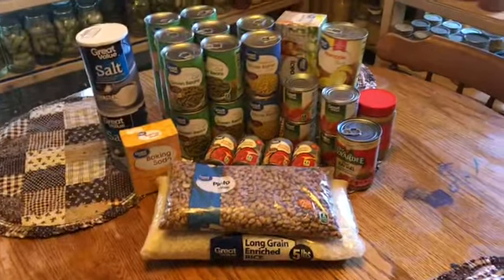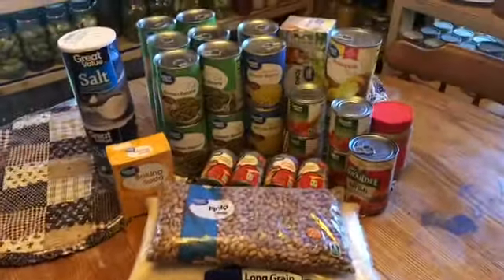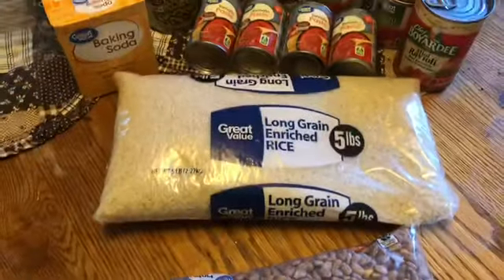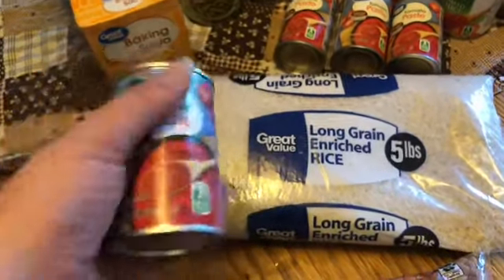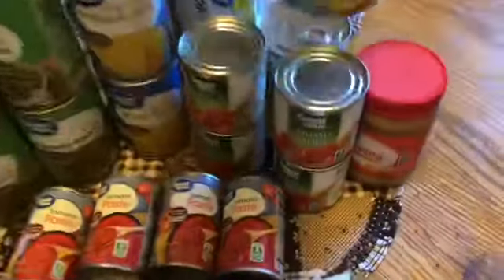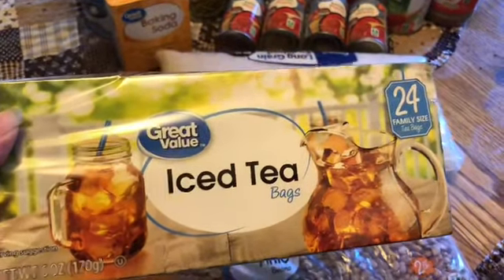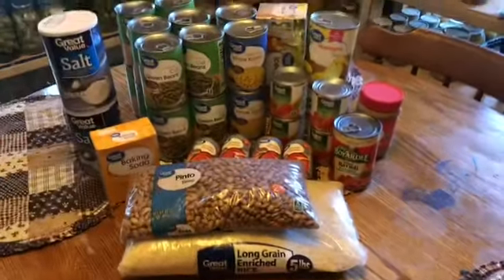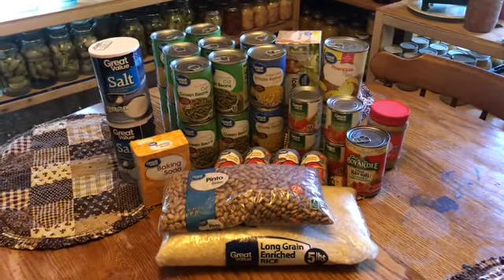$20/ Week Food Storage Challenge- Week 1Food Storage On A Budget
Hey everyone! We are starting a new series on food storage. This part of the series will consist of what food storage can you get for $20 per week. We have recently had some friends ask how to start a food storage pantry especially if you are on a budget. So I set a limit of $20 per week and we will see what we have in 1 month.